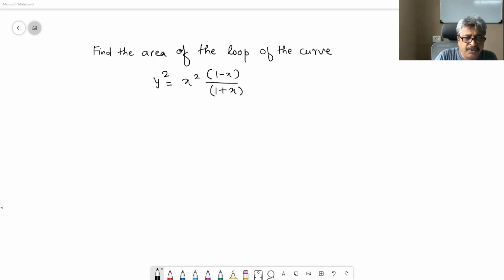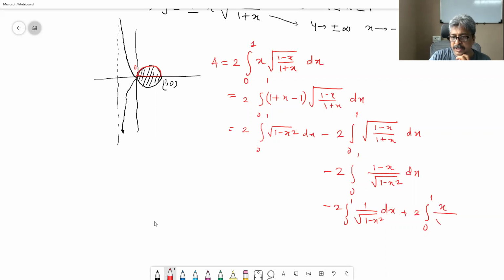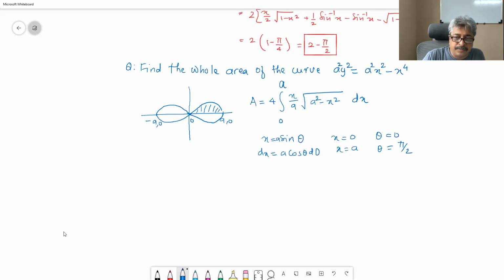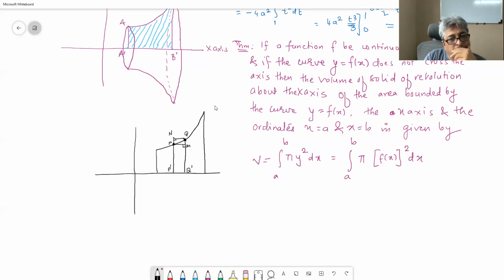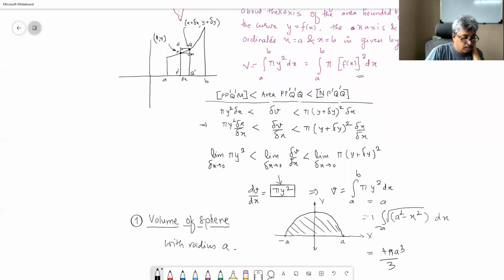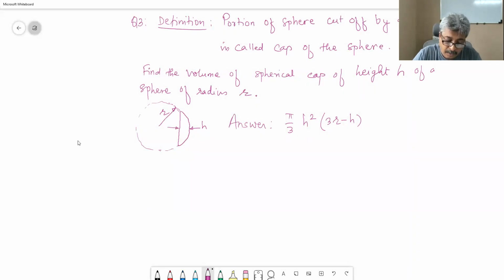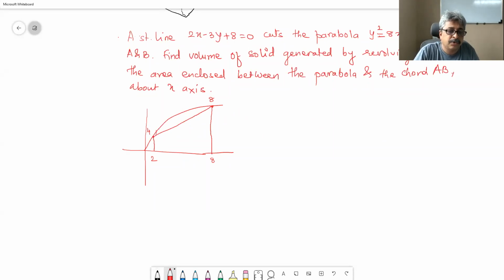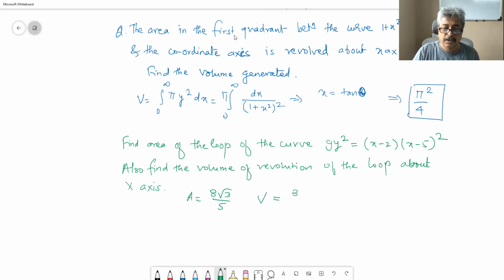Definite Integration 5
Area of loop, Volume of solid of revolution, Volume of Sphere, Volume of Frustum of sphere, Volume of Cone, Volume of frustum of a cone, Examples.
Definite Integration 5, By Subodh Pethe, M. Prakash Institute, Pune